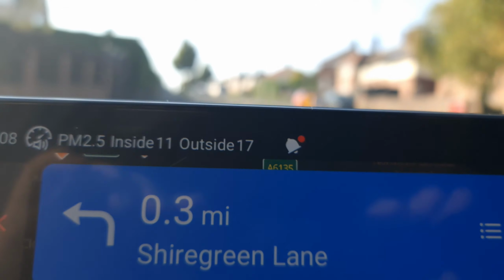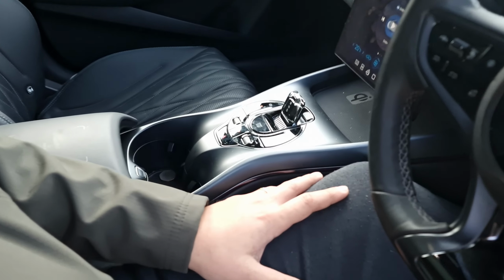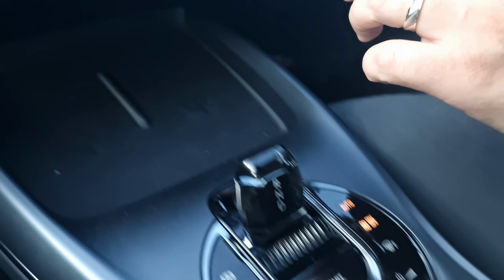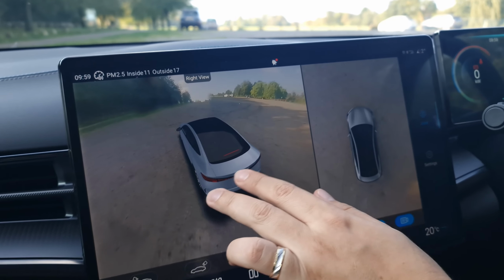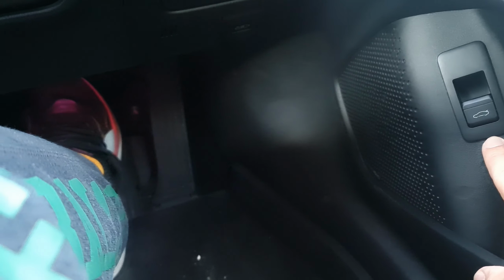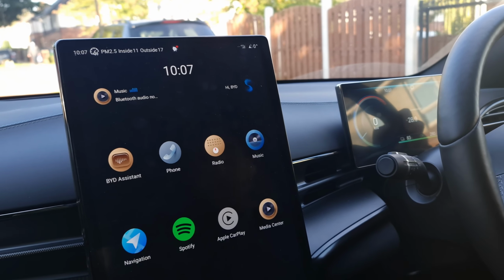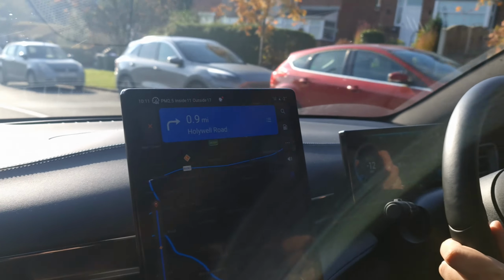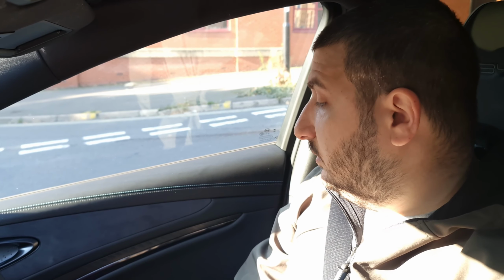Honest BYD Seal EV 2024 Review - First time Driver - Tesla Fans are JEALOUS ?!? 🥴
Join me as I take the 2024 BYD Seal EV for its first driving experience! In this video, I’ll share my initial impressions of this innovative electric vehicle, covering its design, performance, handling, and advanced technology. Discover what it’s like to drive the BYD Seal, including its acceleration, comfort, and features that make it stand out in the electric vehicle market. Whether you’re thinking about making the switch to electric or just curious about the BYD Seal, this review will provide valuable insights into this exciting EV.